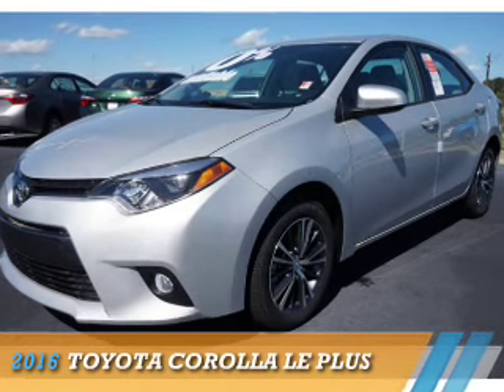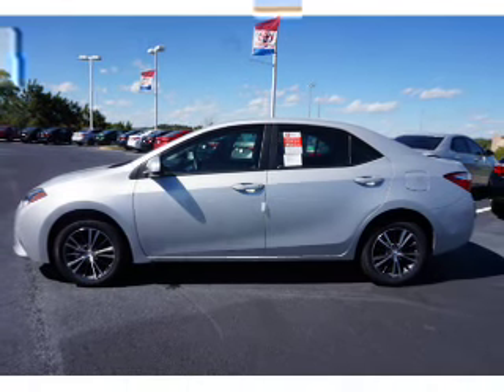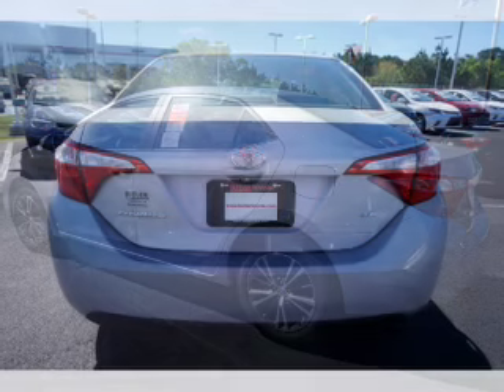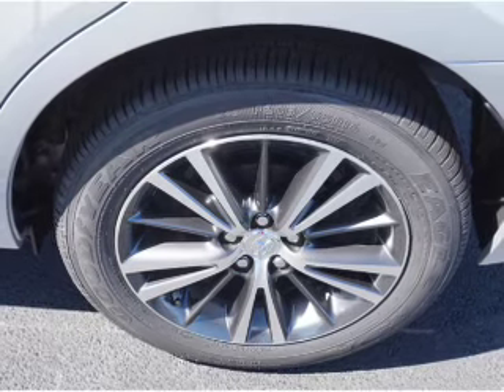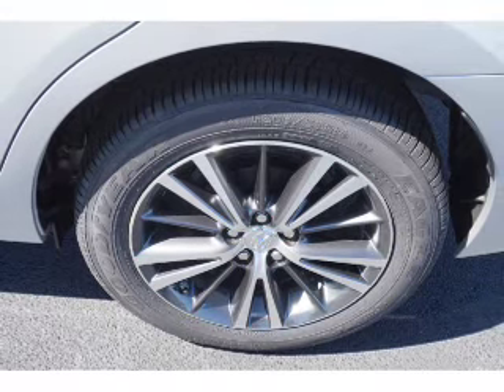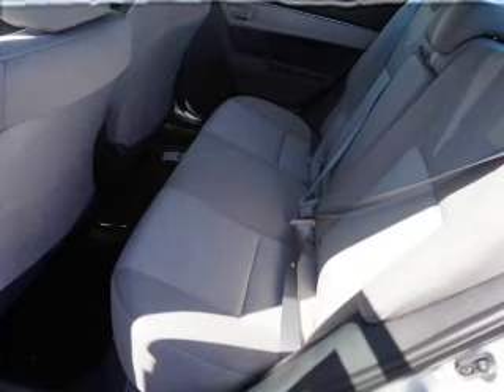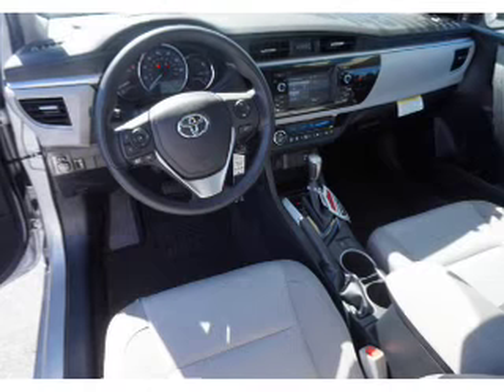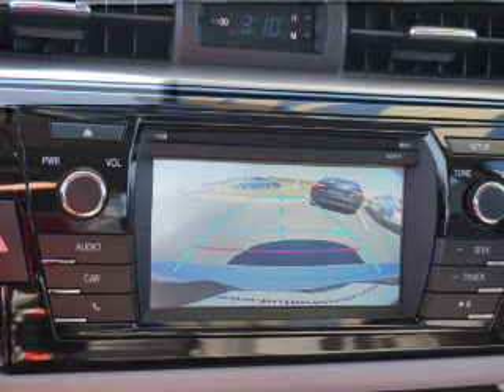2016 Toyota Corolla C615616 - Macon GA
Year: 2016
Make: Toyota
Model: Corolla
Trim: LE Plus
Engine: 1.8 liter 4 Cylindercylinder FWD
Transmission: CVT
Color: 01f7/Silve
Mileage: 7
Address:
4580 Riverside Drive
Macon, GA 31210
VIN:2T1BURHE9GC615616